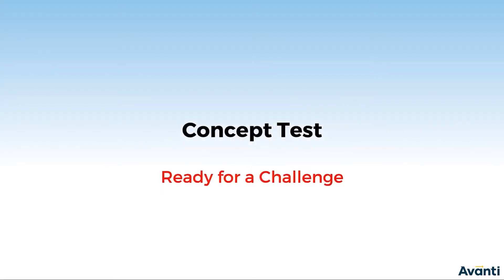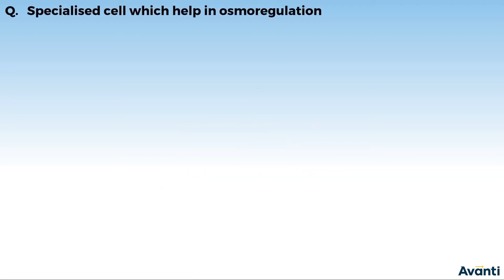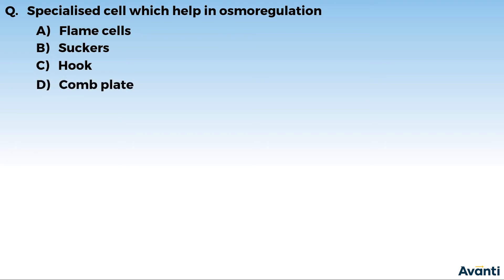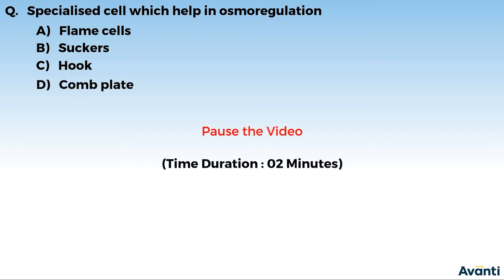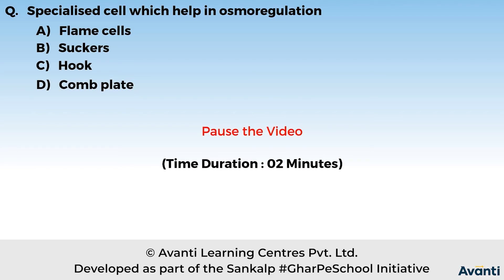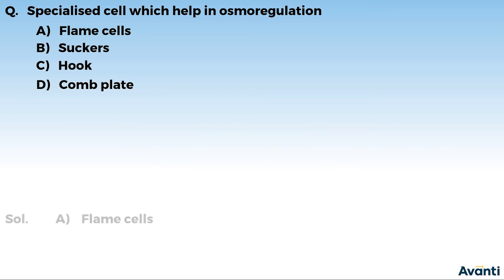10. 11B04.3 Concept Test 4